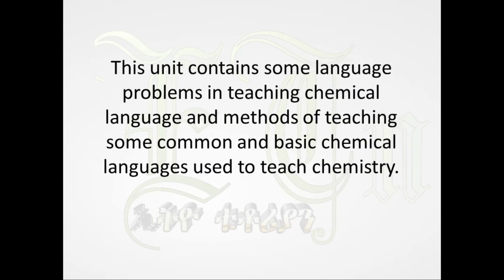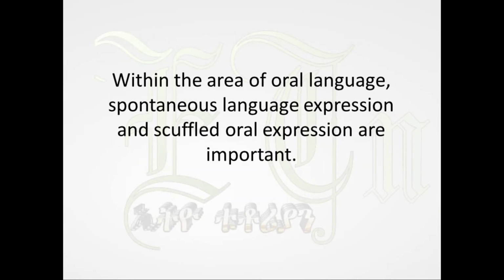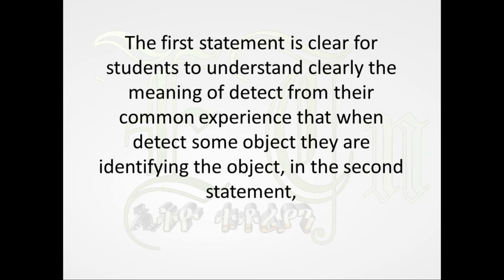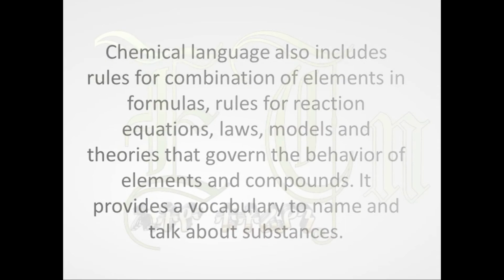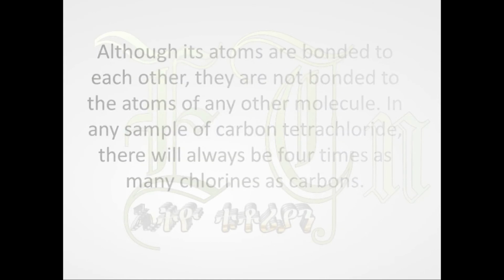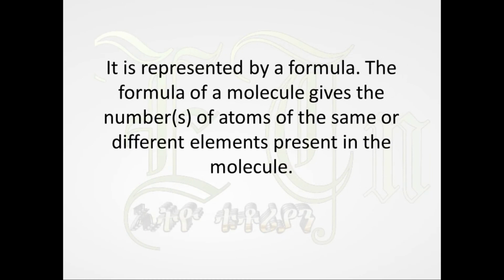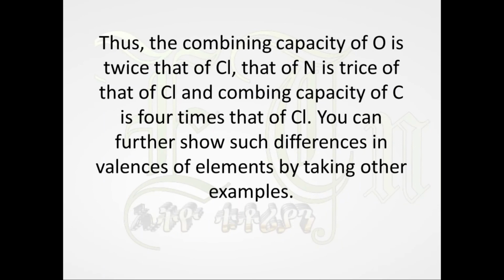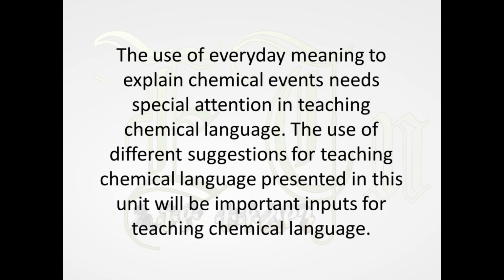Unit Two (Chemistry Subject Area Method II - The Role of Language in Teaching Chemistry)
Language is an important tool for communication. It is used for expression of ideas and feelings of individuals. Language is central to learning. It is what we use to covey meanings of concepts, expression of ideas and representation of phenomena. In chemistry we use symbols, formulas, equations and words to teach our students different chemical concepts. Language is context-development and the meanings attached to language are derived from experience. Teaching chemical language is like teaching a new language. Symbolic Representations used in chemistry may be unfamiliar to students. When the events represented are also unfamiliar, problem occurs in understanding the concept. Upon completion of this unit, you will be able to: Manage Language related problems in teaching learning chemistry, Identify problems related to Language in teaching learning chemistry and suggest possible solutions to the problems,
Integrate Language and mathematical skills in teaching learning chemistry, Employ scheme which is important to solve language problems, Manage the active participation of students in overcoming the problem of translating chemical languages.